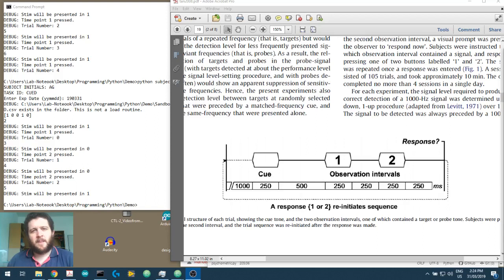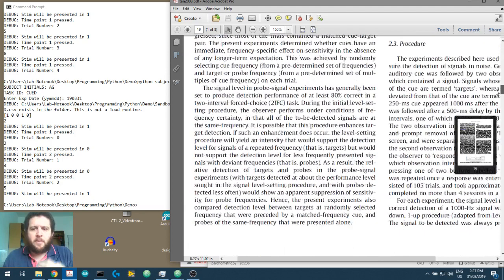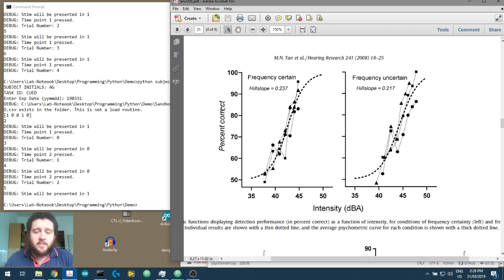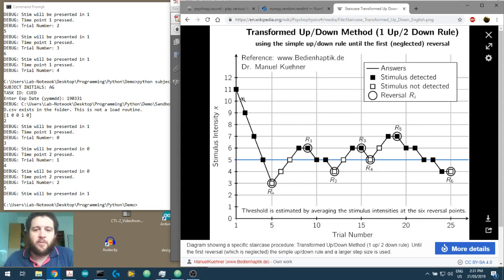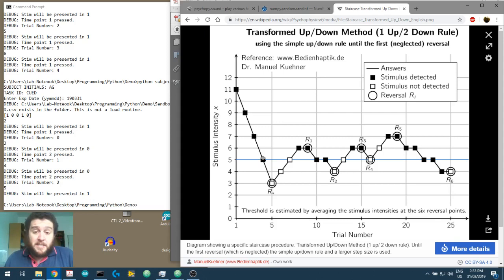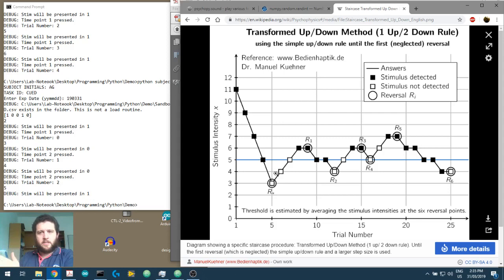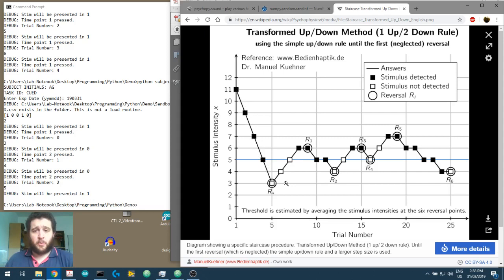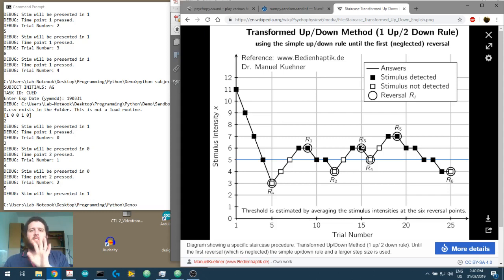Auditory psychophysics using Python and Psychopy - (Video 7 Staircase estimation of threshold)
In this series we will make a python program to conduct an auditory psychophysics experiment.To do these experiments we will also use psychopy to control what the subjects sees and to control the sound stimulus. We will base our experiments very loosely on a research paper by Tan et al. (2008) (doi: 10.1016/j.heares.2008.04.003) for which I was a participant.

In psychophysics we are trying to generate an idea of the underlying psychometric function. Two of the key parameters that we are often interested in are the threshold (so when the subject starts to ‘hear’ the stimulus) and the slope of the function (how much they improve their performance for each unit of stimulus intensity after threshold is reached).

We will now begin to concentrate on calculating only the threshold of the underlying psychometric function by using a ‘stair-case’ method. There is plenty of information out there on the staircase method and so I encourage you to read up on this for yourself. A simple understanding is provided in this video.